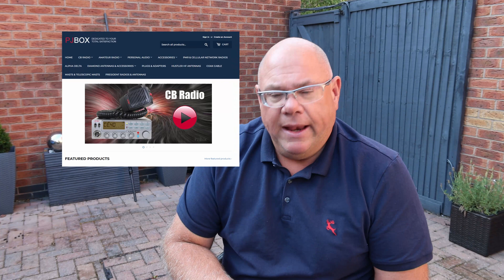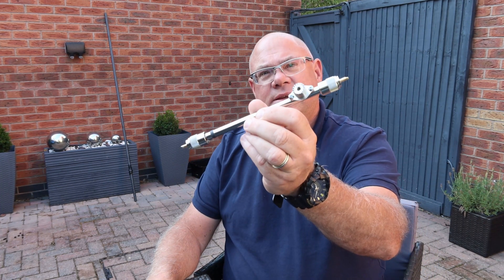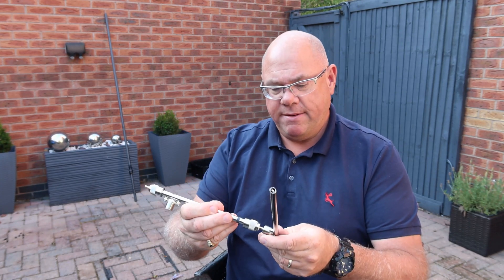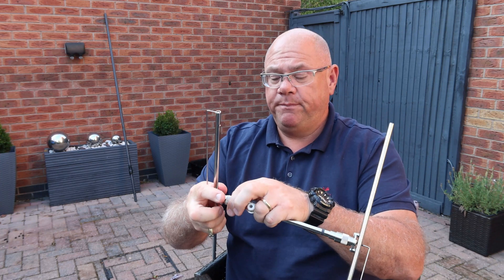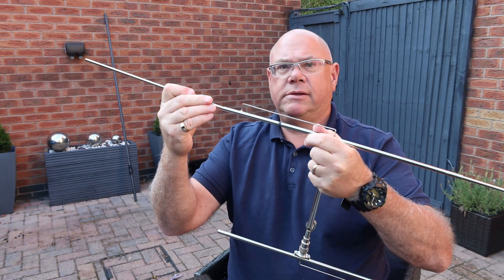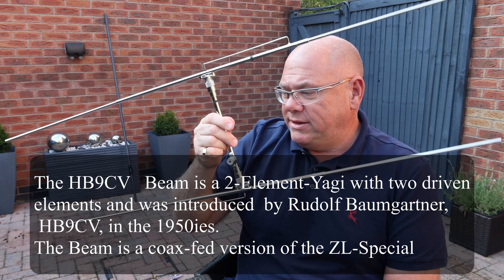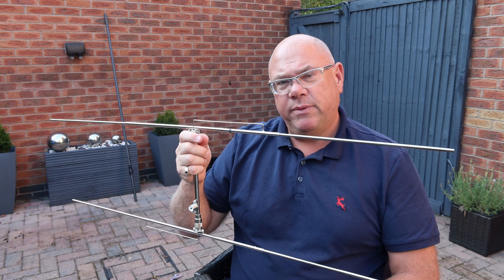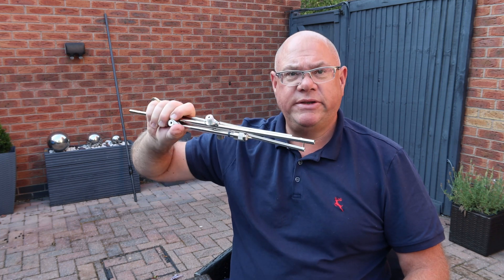NEW 2Mtr Portable Antenna for Amateur (Ham) Radio. WIMO PORTABLE HB9CV Pt#1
Part1 of 2.

In this video I introduce you to the WIMO HB9CV portable 2MTR beam.

Very compact and lightweight. I bought it from PJBOX